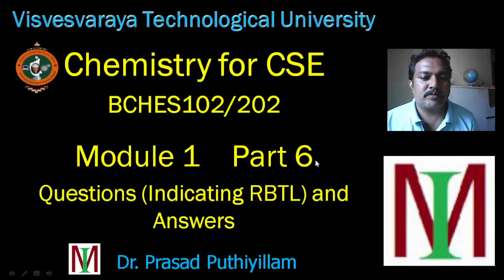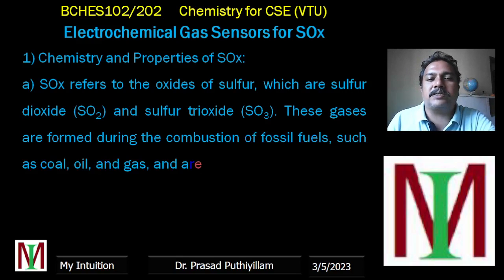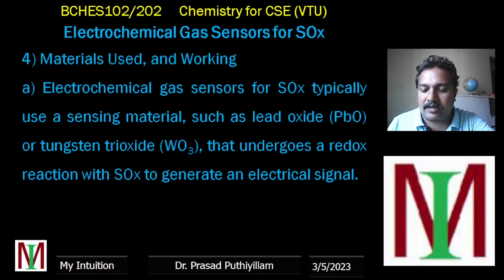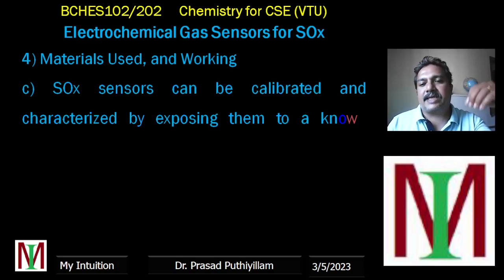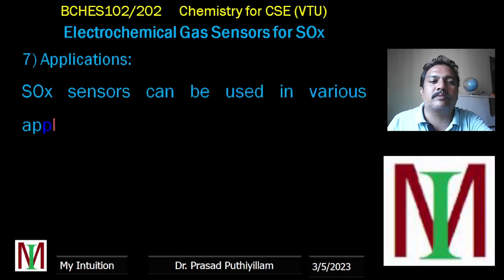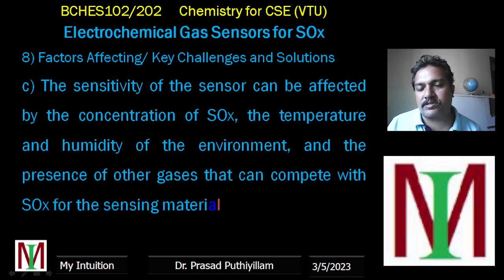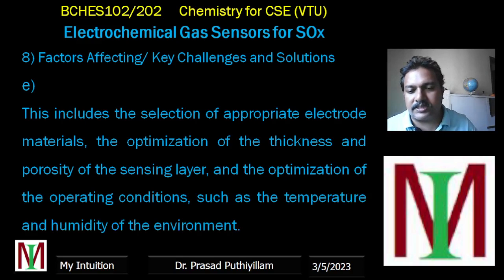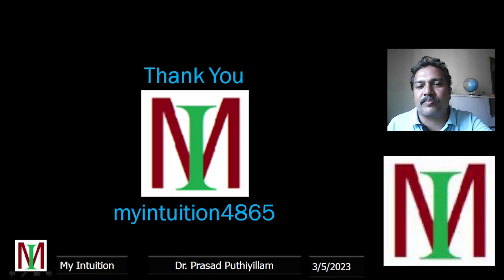Chemistry for CSE, Module 1 Part 6, VTU, BCHES102/202, Electrochemical Gas Sensors for SOx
@myintuition4865 Dr. Prasad Puthiyillam